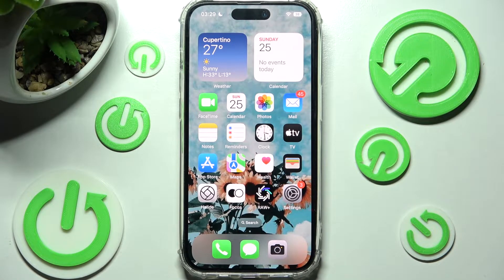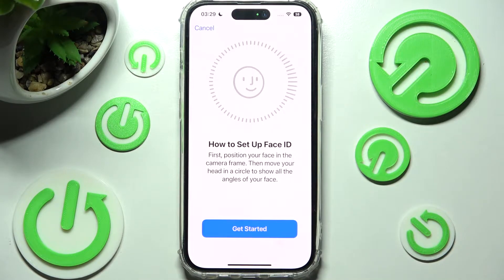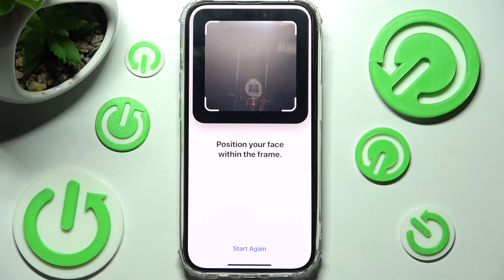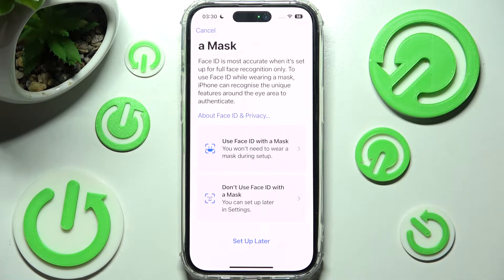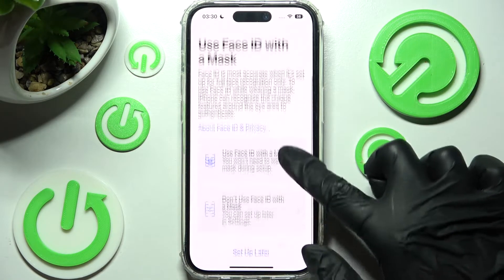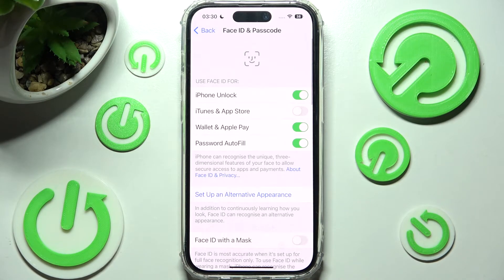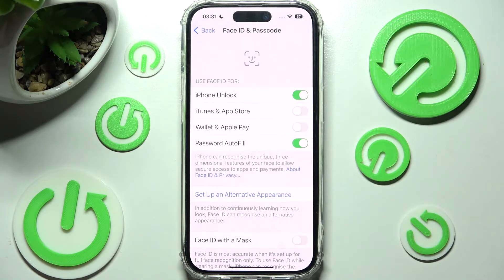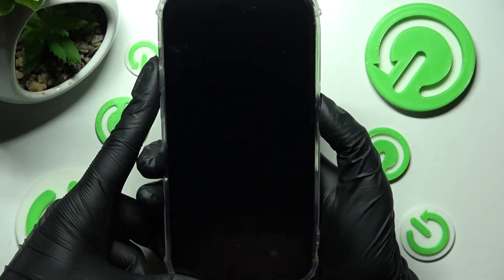How to Set Up Face Unlock in iPhone 14 Pro - Face Recognition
If you want to add protection to your iPhone 14 Pro with your face, the so-called Face ID, in this video we show you where to find this option and how to enable it.

How to Use Face Unlock in iPhone 14 Pro? How to Set Up Face Recognition in iPhone 14 Pro? How to Set Up Face ID in iPhone 14 Pro?